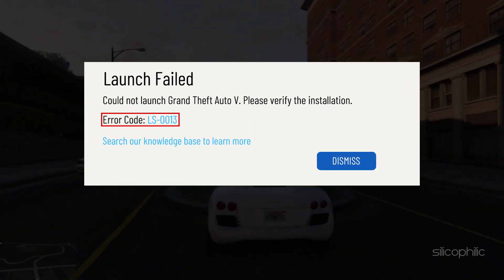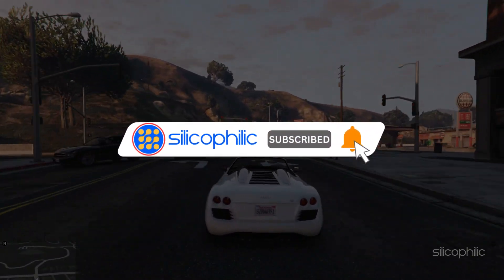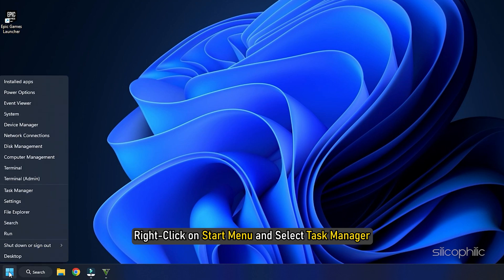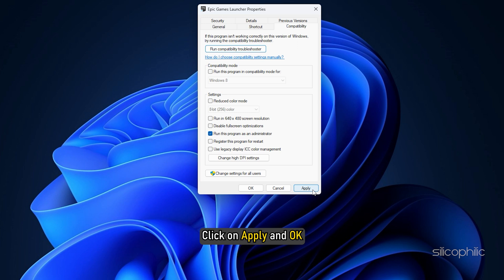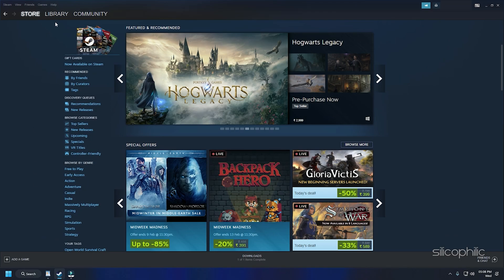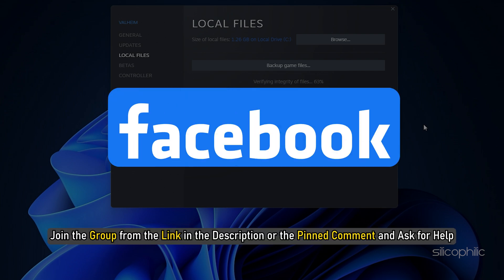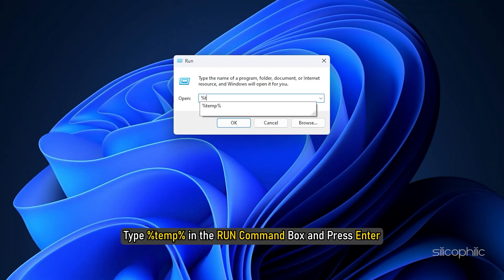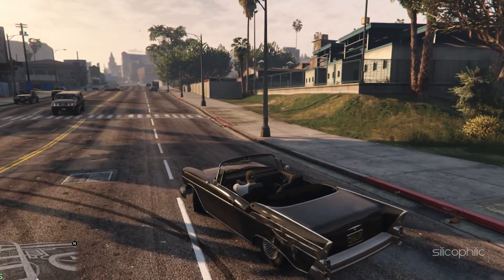FIX GTA 5 Launch Error LS-0013 | GTA V Launch Failed | Could Not Launch Grand Theft Auto V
In this video, we'll show you how to fix the GTA 5 launch error LS-0013, which can cause the game to fail to launch and display the "GTA V Launch Failed" message. If you're experiencing this frustrating issue, don't worry – we've got you covered! In this tutorial, we'll walk you through 3 simple solutions that can help you quickly and easily solve the LS-0013 error and get back to playing Grand Theft Auto V.

Timestamps:
00:00 Intro
00:39 Run as Administrator
01:13 Verify Game Files
02:05 Delete Temp Files